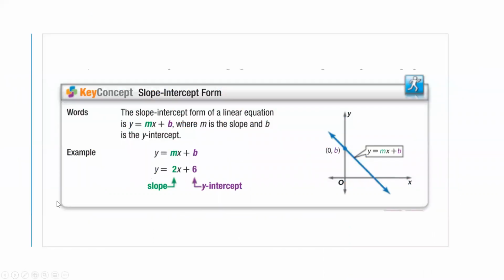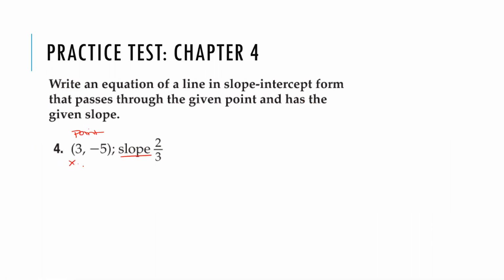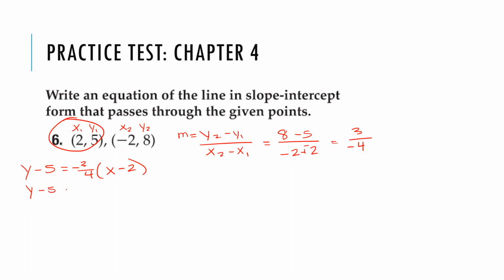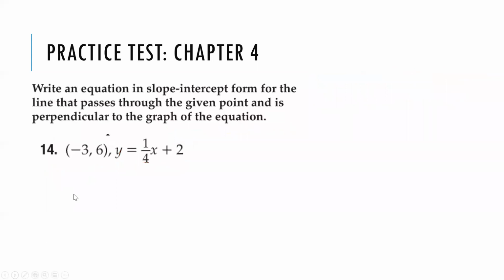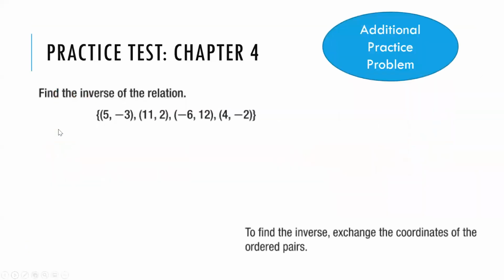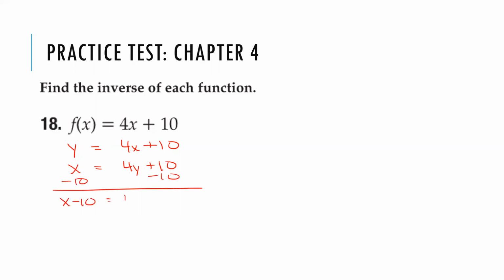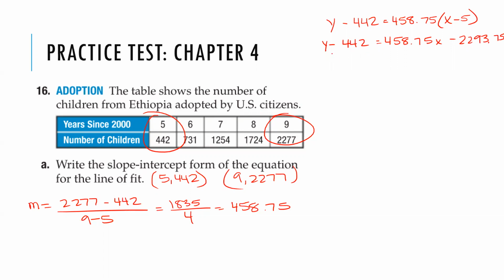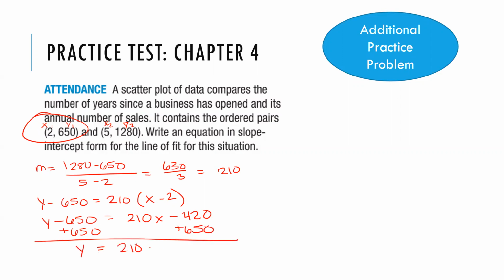Algebra 1A: Chapter 4- Equations of Linear Functions (Test Review)